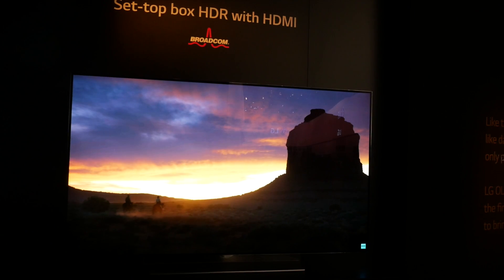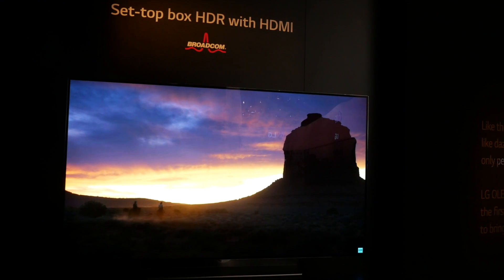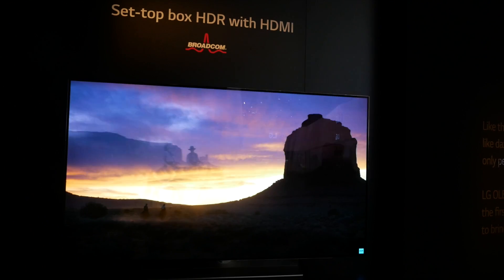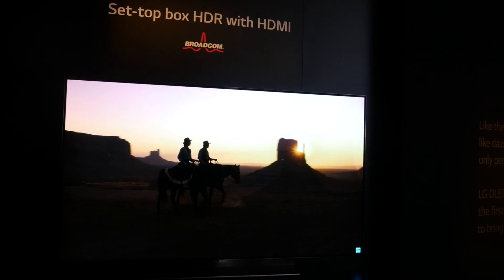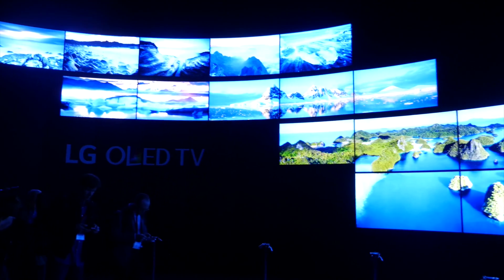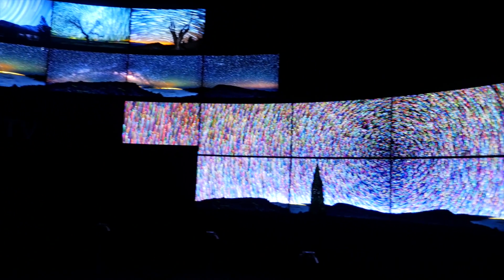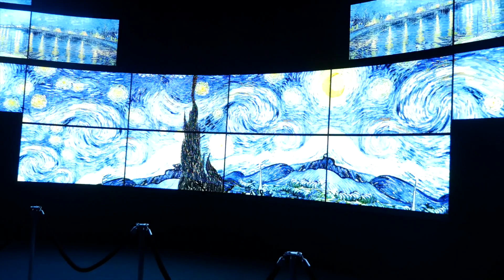LG 4K HDR UHD Flat and Curved OLED TVs - IFA 2015 technical Interview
Dr. Nandhu Nandhakumar, SNR VP, LG Technology Center takes us through the new OLED TV technical details and improvements in this video interview.